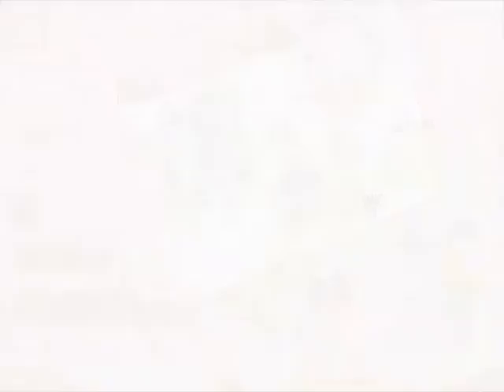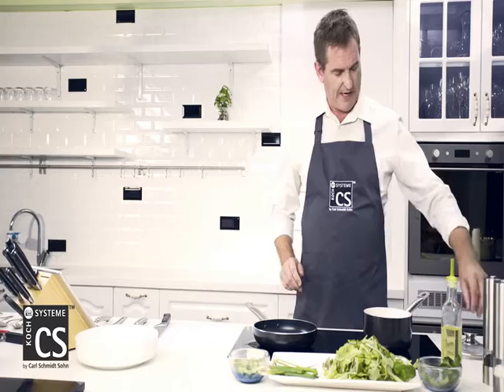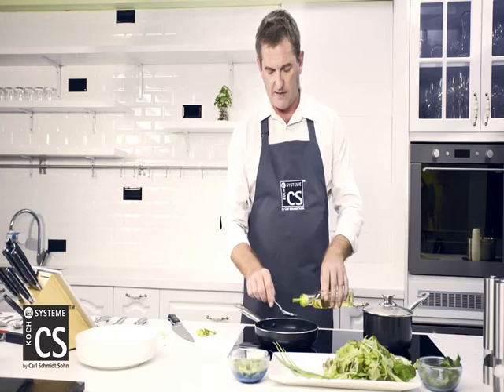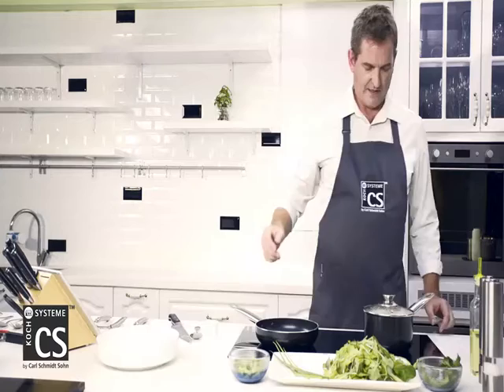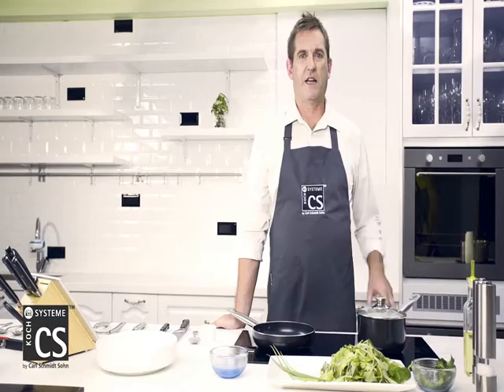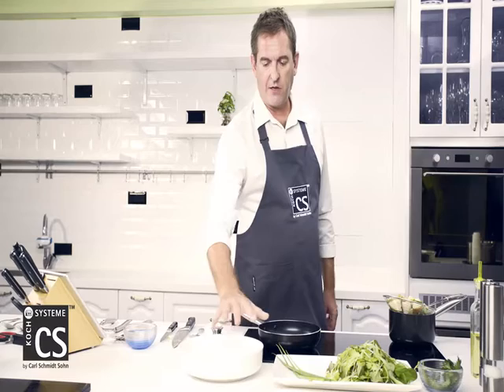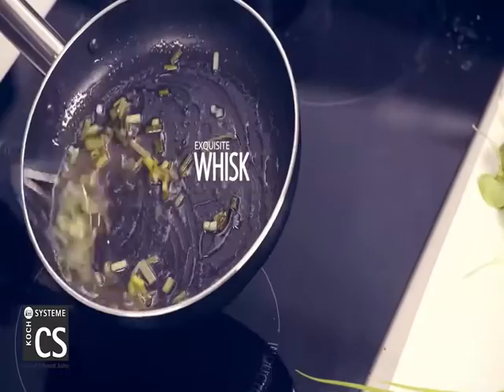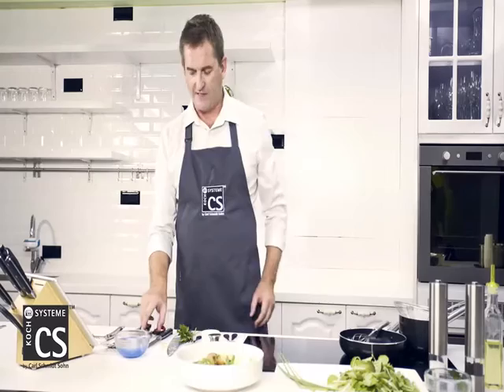CS Kochsysteme video